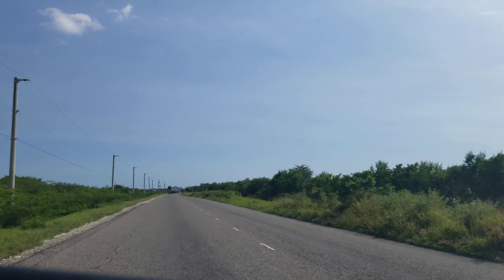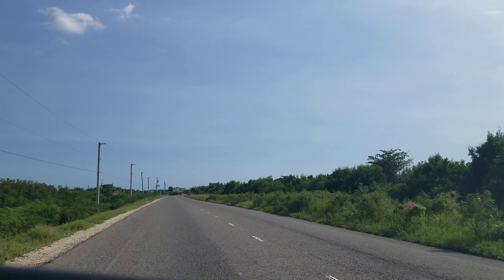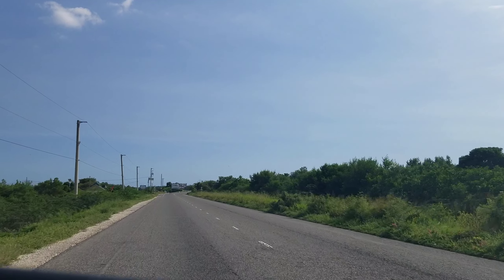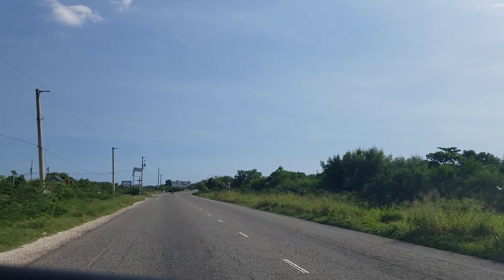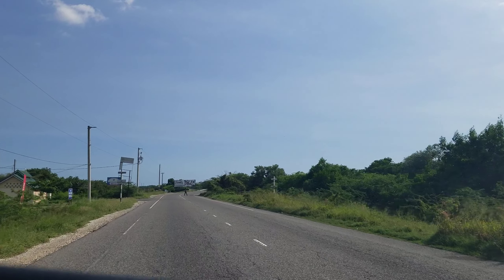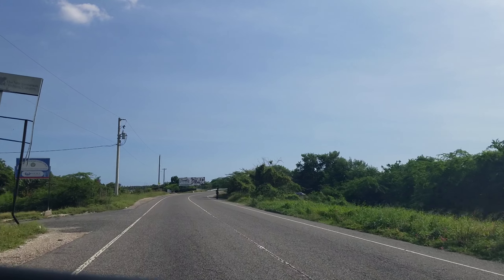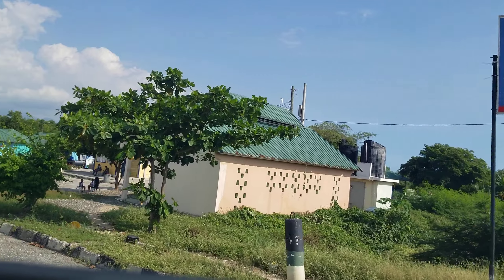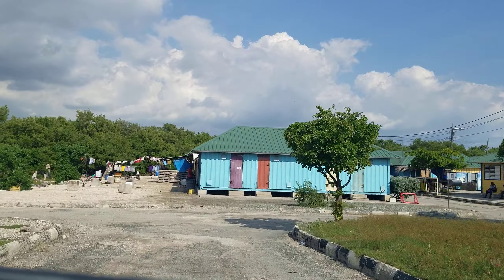Portmore Fishing Village Jamaica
A narrated driving tour Portmore Fishing Village Jamaica